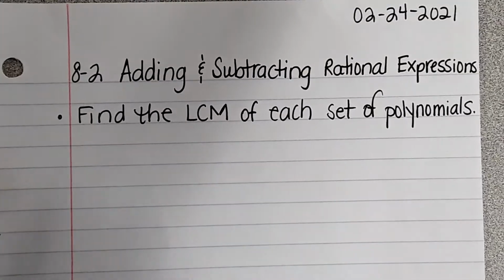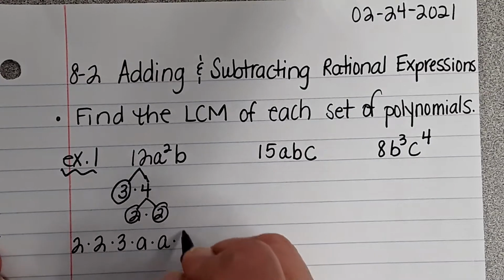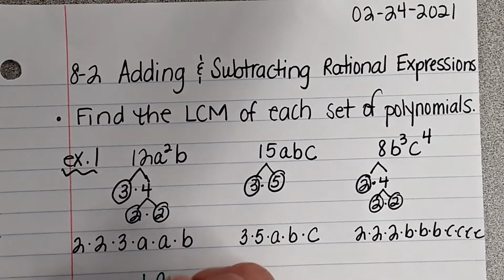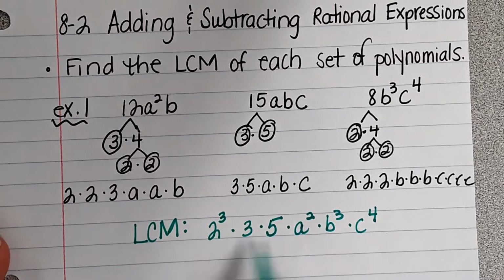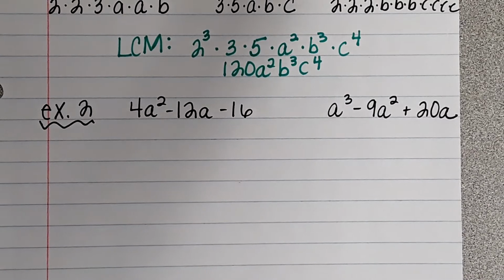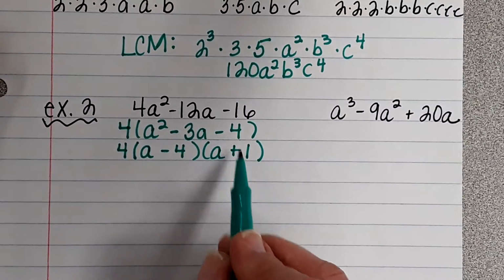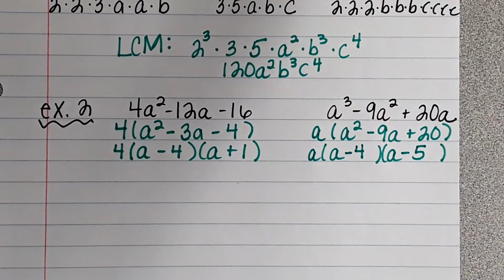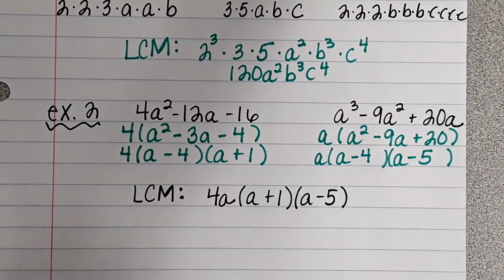ALG2 SECTION 8.2 PART 1